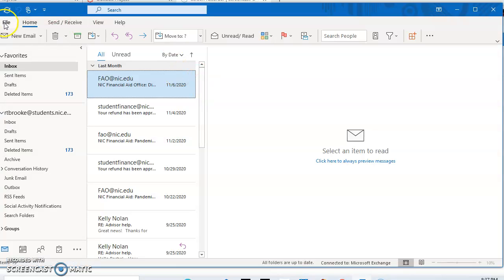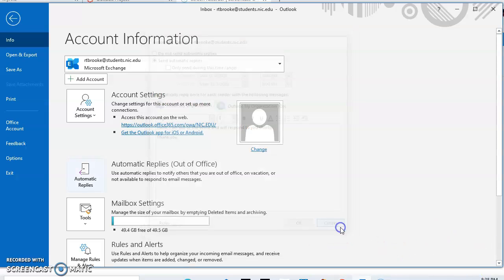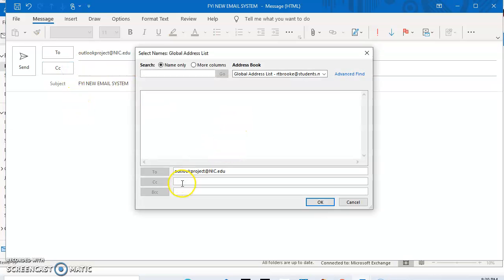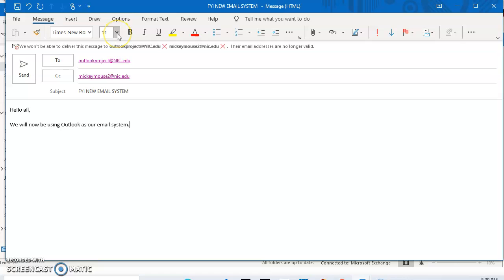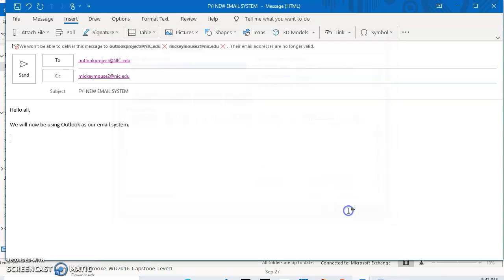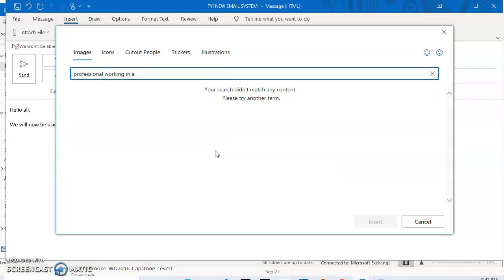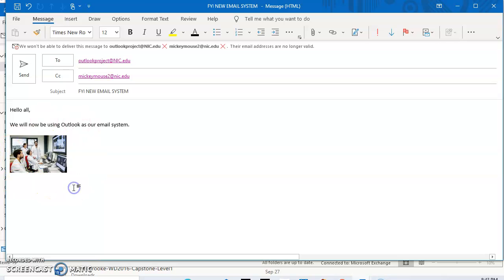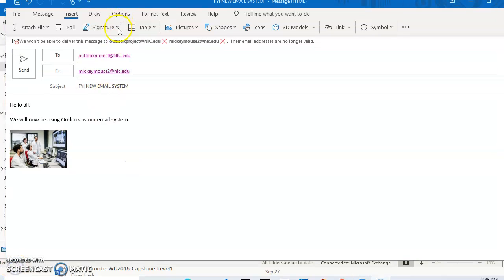Using Outlook Mail for the Office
Tutorial for new email system for office use